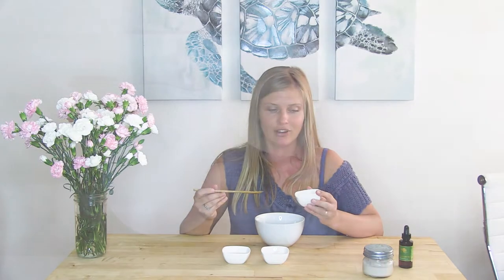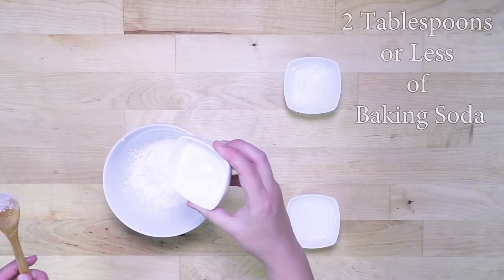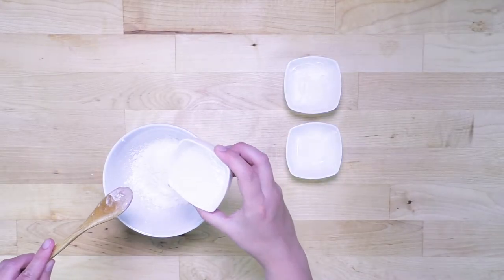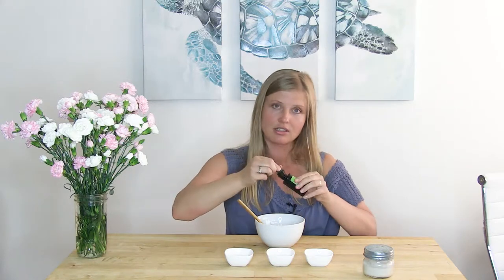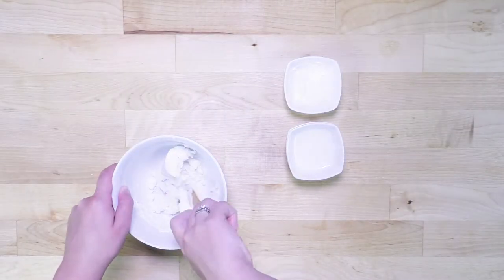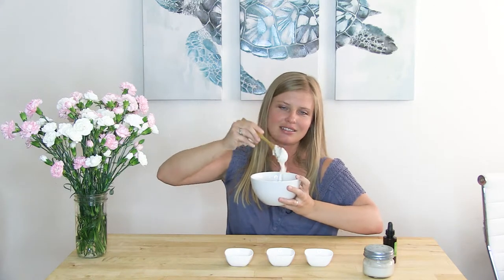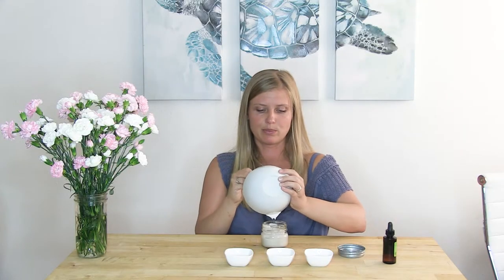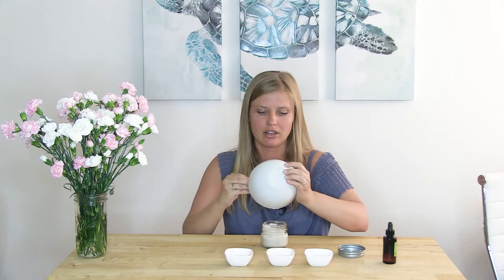How to make a super easy DIY Deodorant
Since most deodorants are loaded with toxins, let's Green those deodorants Up by making our own!  Karolina demonstrates how to make your own deodorant with only 4 simple ingredients.